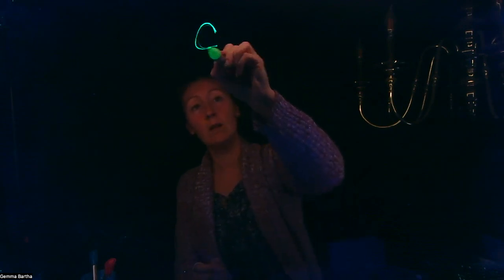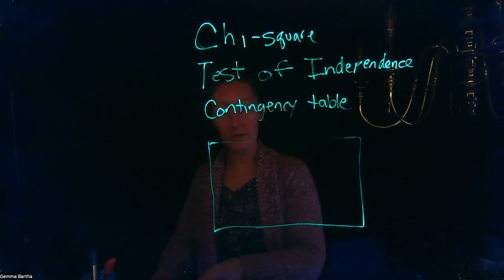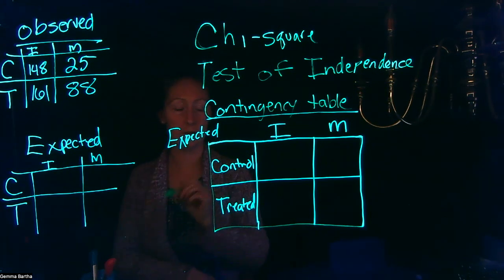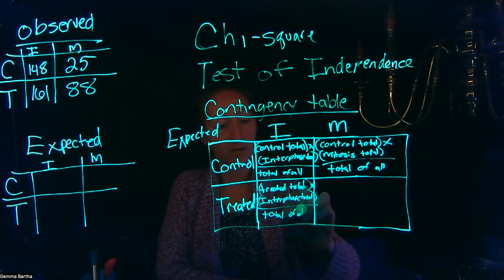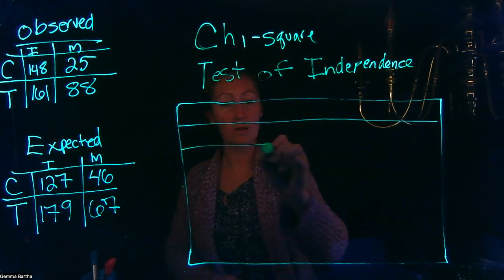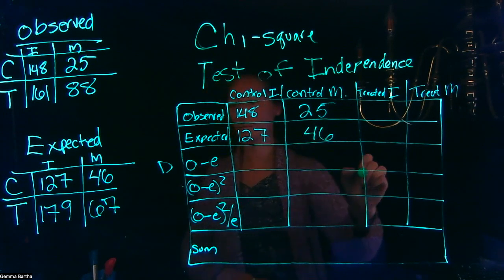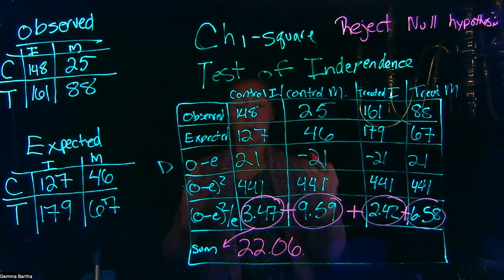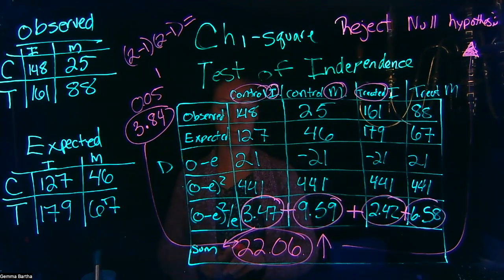Chi-Square- Test of Independence